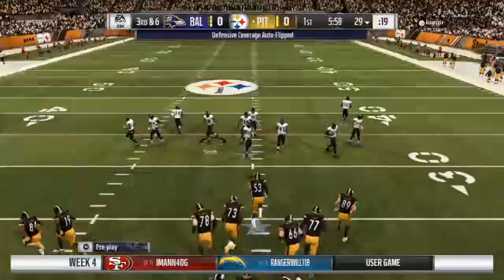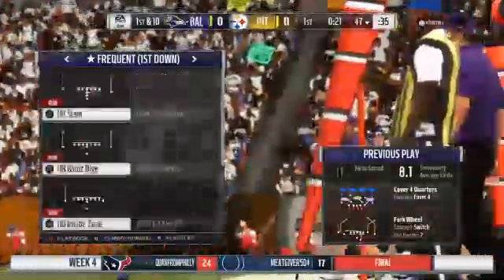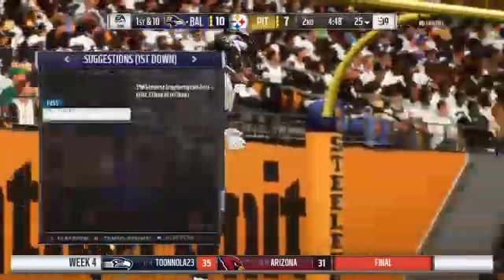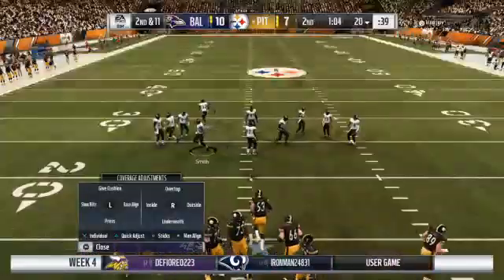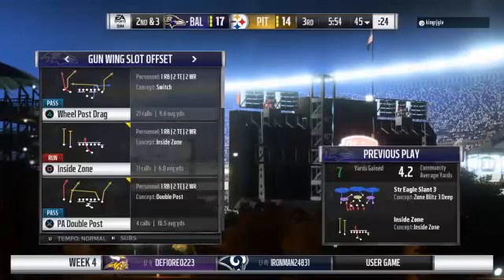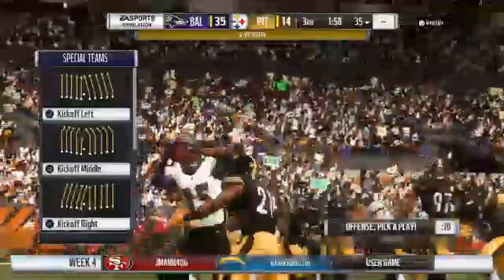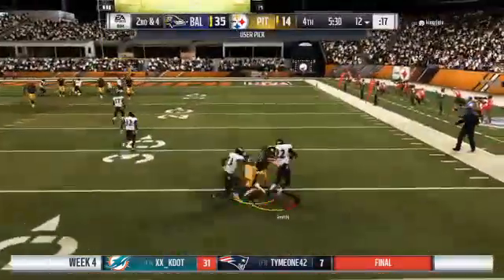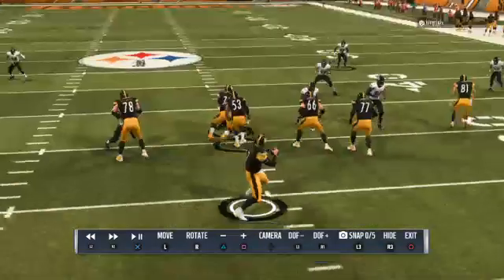SP s1 w4